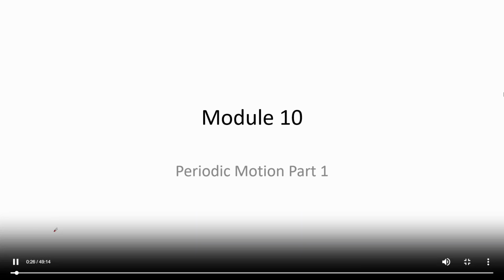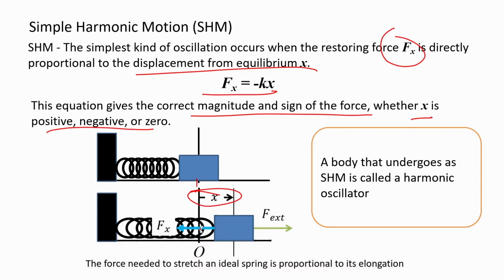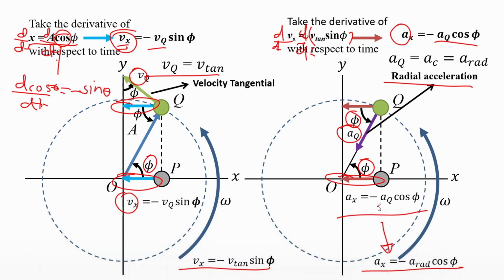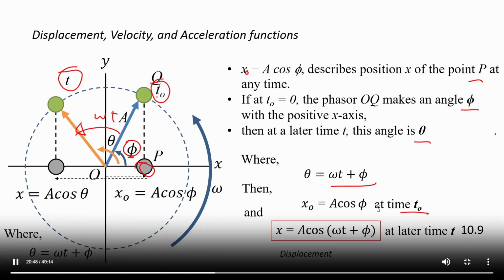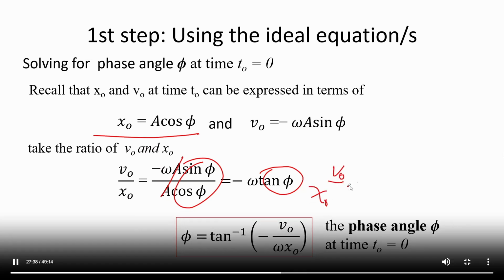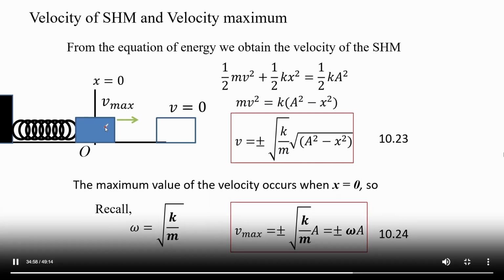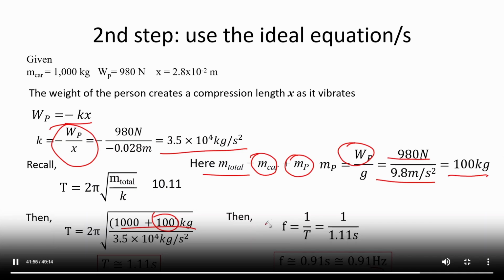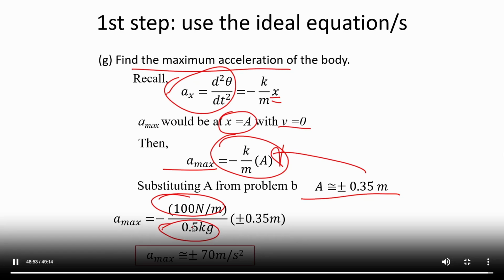Physics 01 Module 10 Part A Periodic Motion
Periodic Motion or Oscillation
Causes of Oscillation
Simple Harmonic Motion (SHM)
Acceleration for SHM
Mathematical Relationship between the Linear and Circular SHM
Velocity and Acceleration Function in SHM
Energy in SHM
Vertical SHM